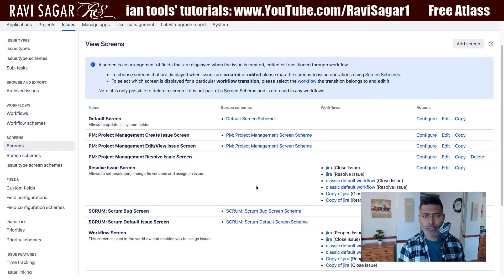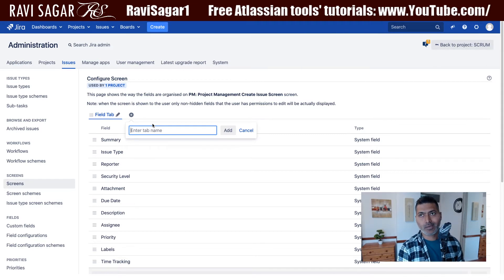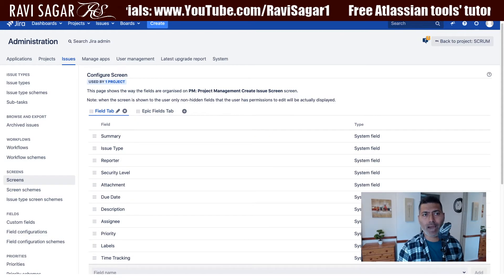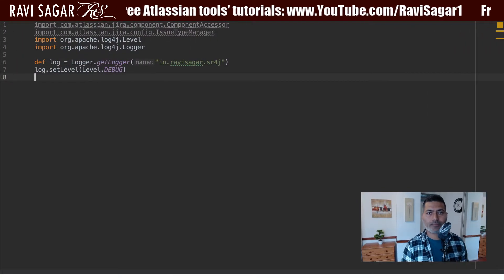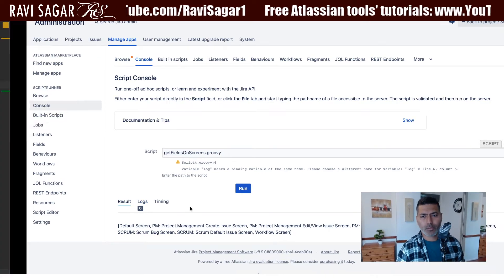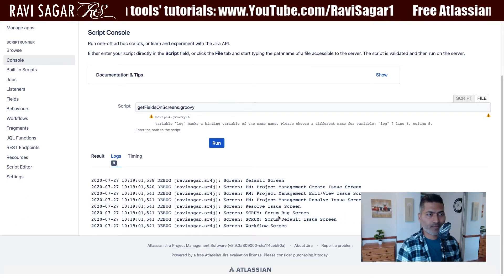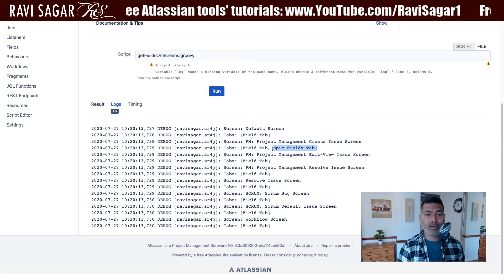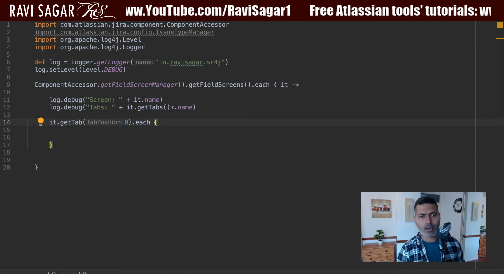ScriptRunner for Jira - Get fields on a screen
We can fetch the list of fields used on a screen using ScriptRunner for Jira.

1. Jira Quick Start Guide (Book)
3. Jira 7 Guide for Administrators and Developers (Video course)
4. Jira 7 Essentials (Video course)

5. Google Apps Script tutorials

Social